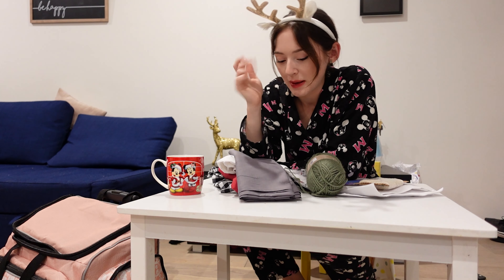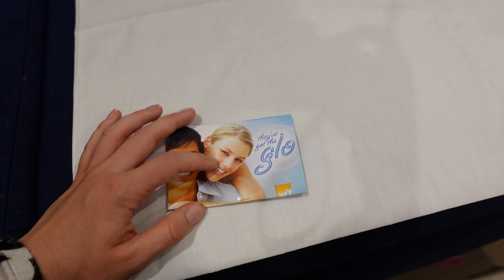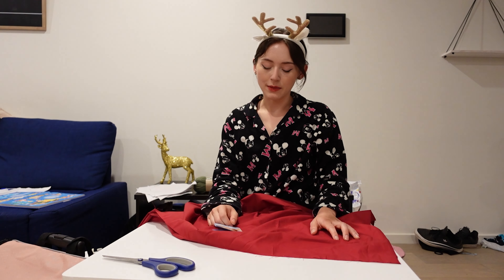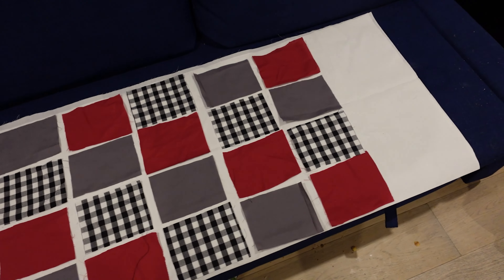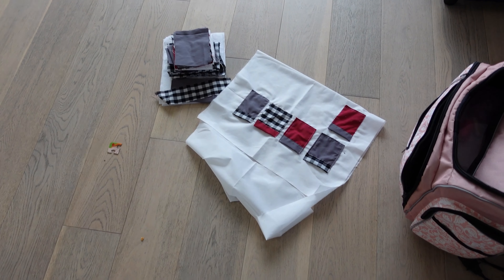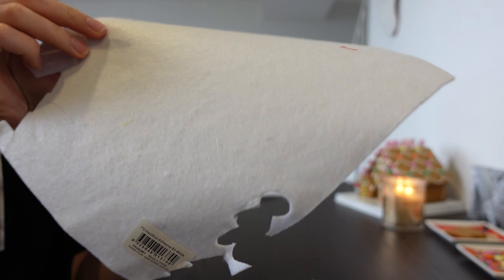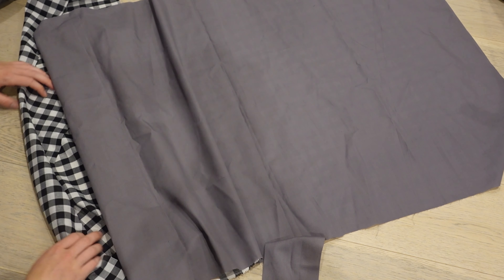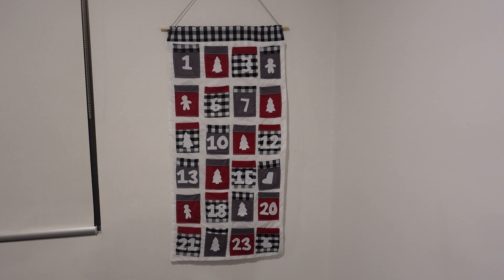VLOGMAS DAY 1!!! Attempting to make an advent calendar for my toddler! (Young Family)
DEFINITELY an amateur sewer but its one of my favorite things to do regardless! Loved doing this for the kids and can't wait to show what I put inside the advent calendar this year.

Lots of love,
Carla xx